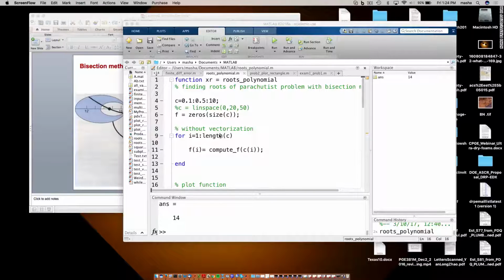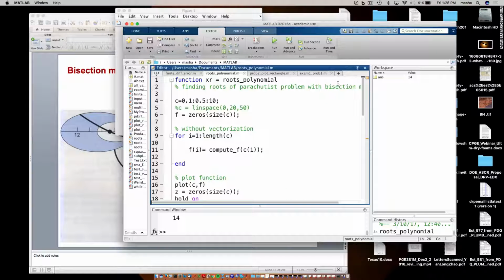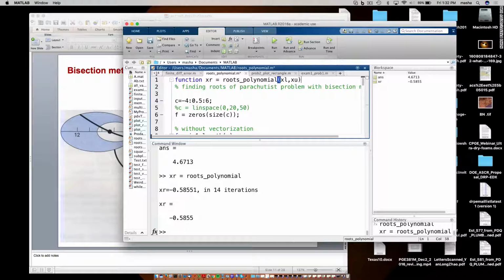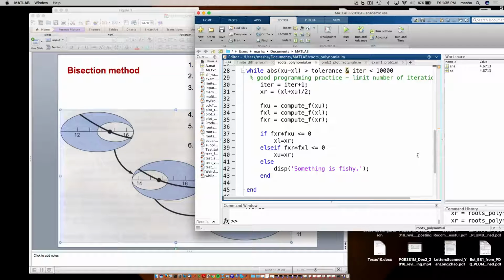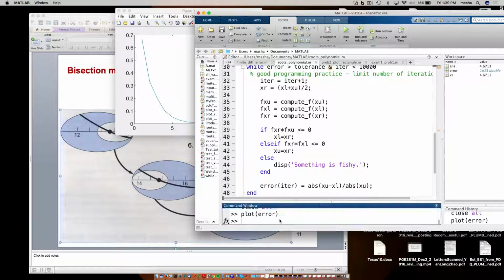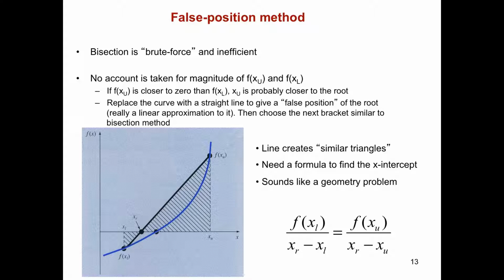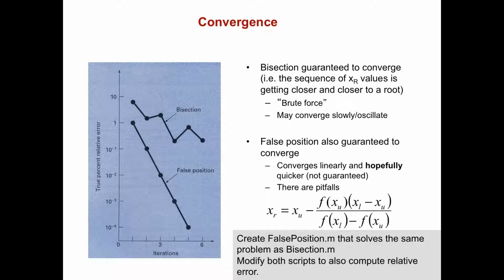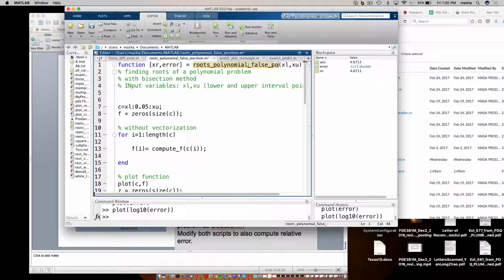PGE310 2017 03 10